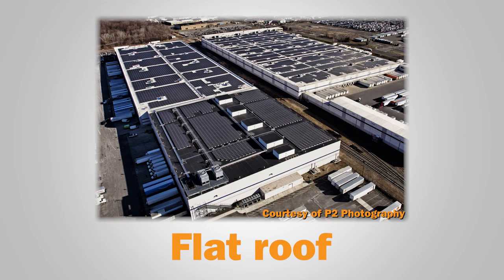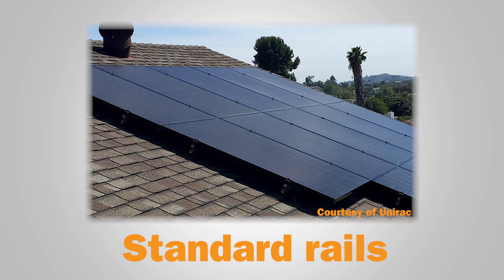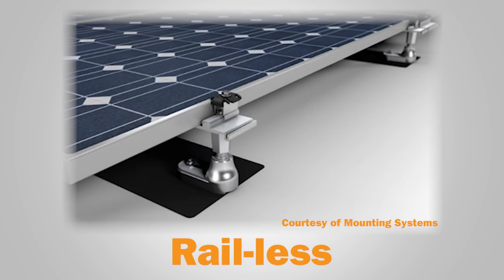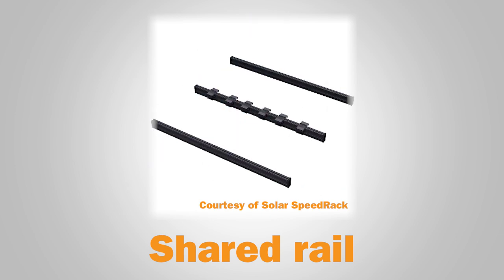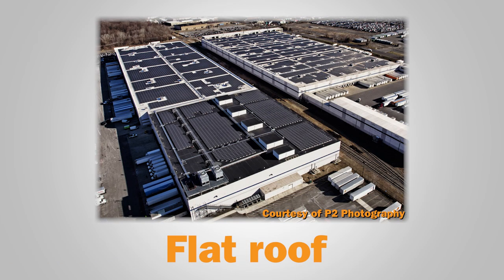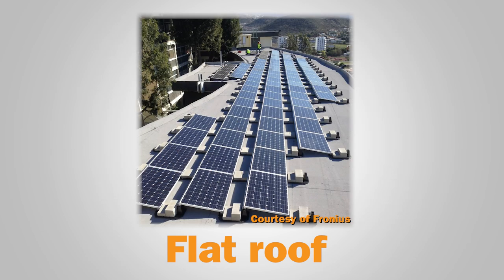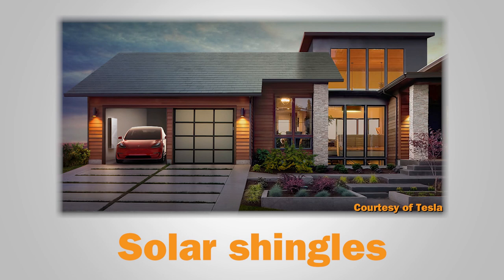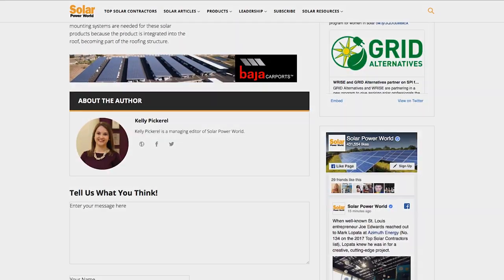Solar Basics: What are the different types of solar mounting systems for roofs?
The panels may be the shiny part of a solar array, but they wouldn’t stay up there without mounting systems In this video, we explain the basic mounting systems for sloped and flat roofs.

to read more articles about mounting.